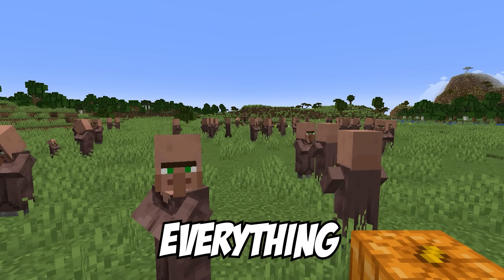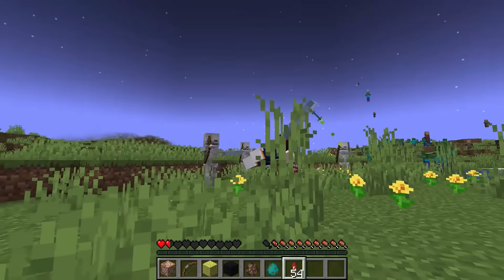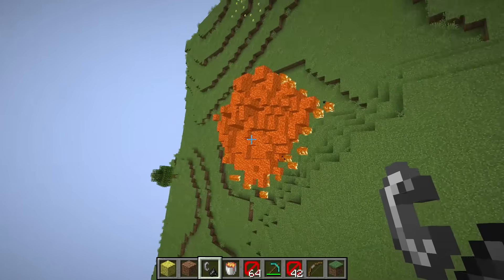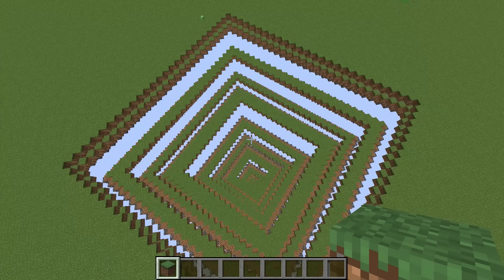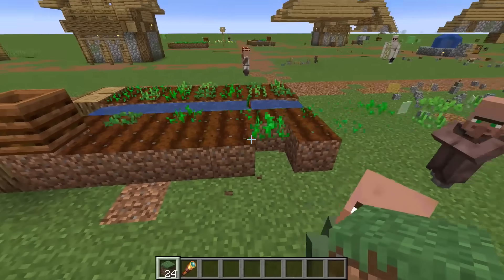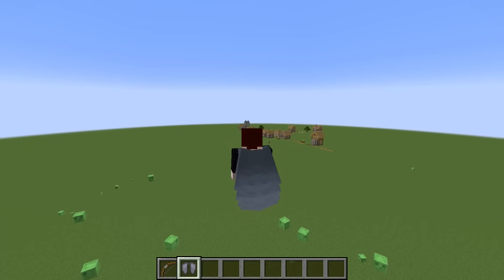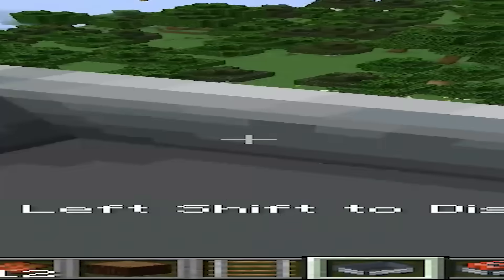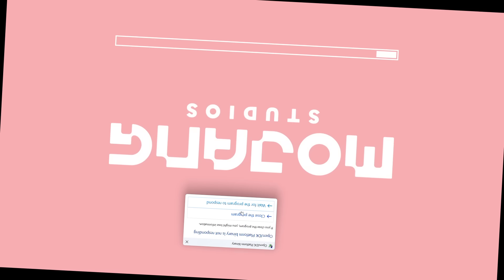So... I made gravity STUPID STRONG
In this video, i tried increasing the gravity, a LOT! And also changing it a lot as well!

12/21 10:38 to house falling down
01/01 1016 back

(These are my own music, and you may use them for free if you're a content creator. We just ask to credit the music in your video with a link.)

👥Social Media👥

Read before emailing to save your time

● DO NOT reach out if you're offering video editing or thumbnail design services for my channel.
● If you're looking to download my minecraft mods. I'm sorry but I won't be sharing them.